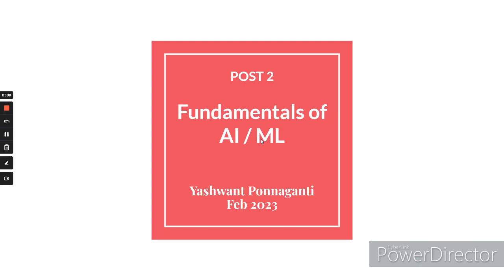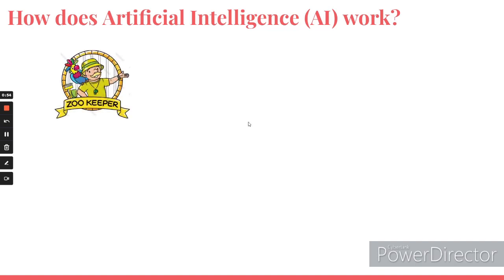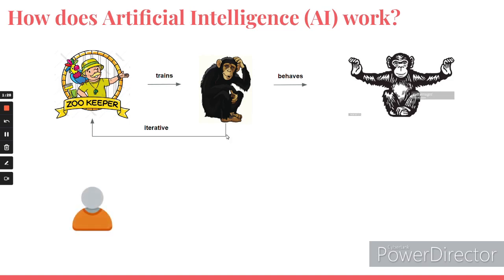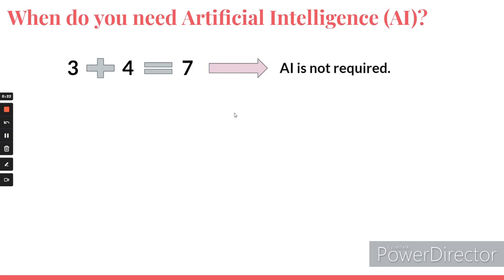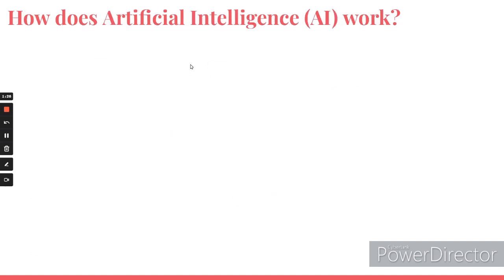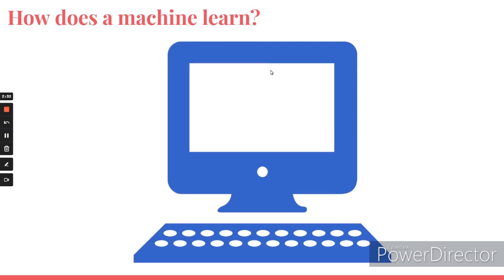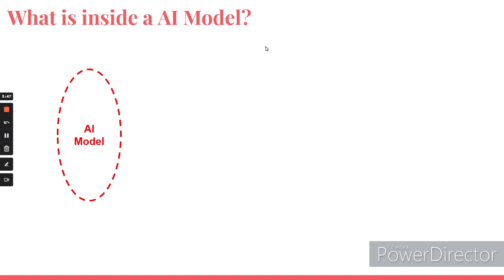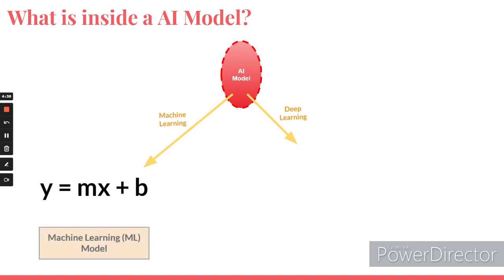"Why Monkeys Hold The SECRET To Understanding AI! 🐒 (Mind-Blowing Connection Revealed!)"